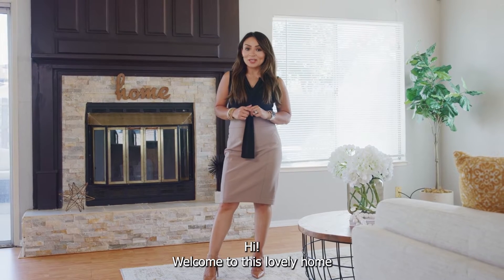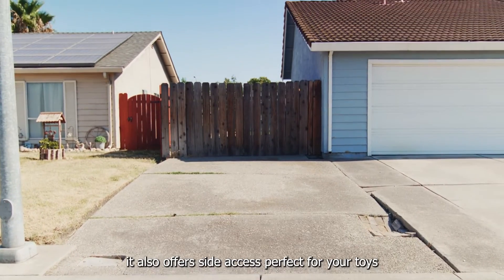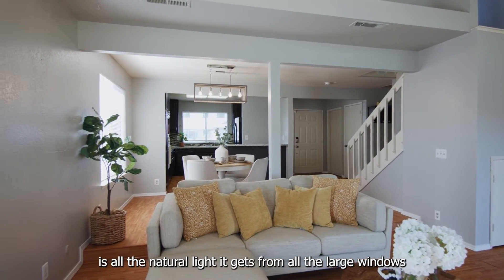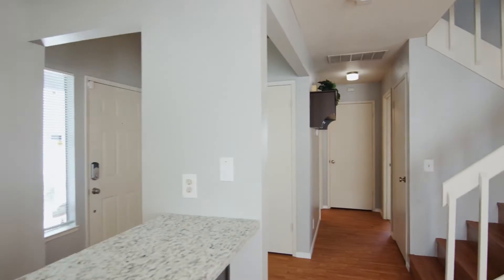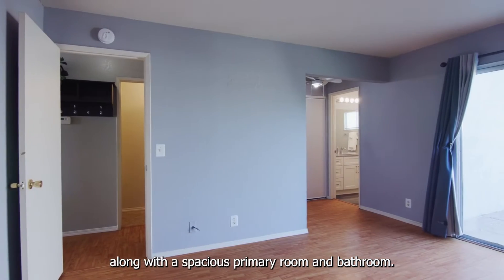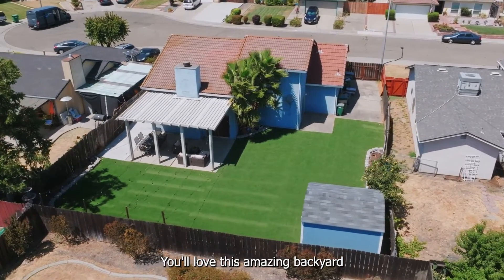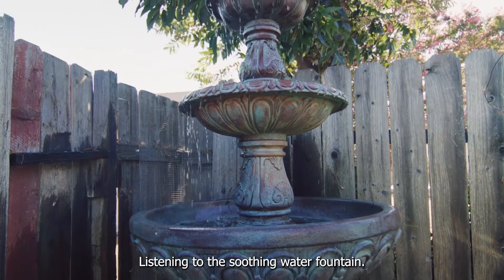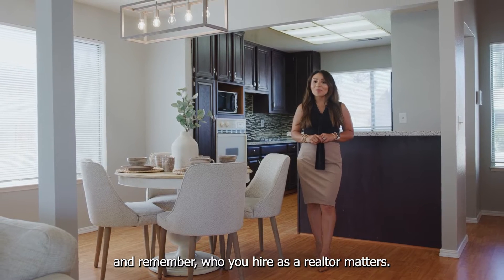1122 Morning Dew Pl Stockton, CA 95210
Can you find a nice house in Stockton for under $450,000?

Welcome to this lovely home located in a cul-de-sac in North Stockton. This home offers 3 bedrooms,2.5 bathrooms & a 2 car garage. It also offers extended driveway & side access perfect for your toys. You'll love this home the moment you walk in, the main level has a large family room with a beautiful fireplace, vaulted ceilings and plenty space to entertain. The kitchen offers granite countertops, gorgeous glossy glass tile backsplash and electric cooktop. One of my favorite things about this home, is all the natural light it gets from all the large windows. You will also find a convenient 1/2 bathroom on the main floor, along with the spacious primary room and bathroom. The second floor offers 2 great size bedrooms and a full bathroom. You'll love the amazing backyard; it offers plenty of extra storage thanks to the oversized shed. Don't forget about the turf perfect for kids or pets and low maintenance. Finally, relax on those warm summer evenings in the large patio cover.

Moving To California? Bay Area & Central Valley in particular?

If you're new to my channel, be sure to like, comment, and SUBSCRIBE so that you will be the first to see these homes as soon as they hit the market!

Call me to schedule a private tour and for more information!

Perla Perez Realtor
Real Estate | Lifestyle | Fashion

Follow me in these platforms for more updated information and private showings.